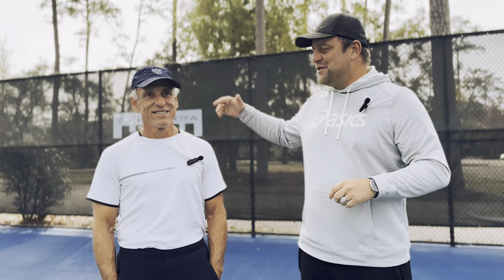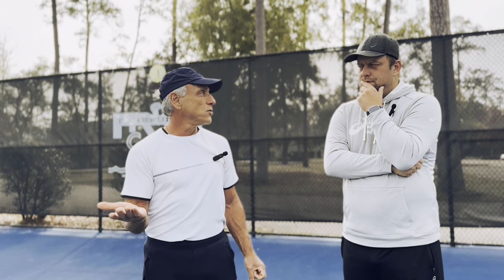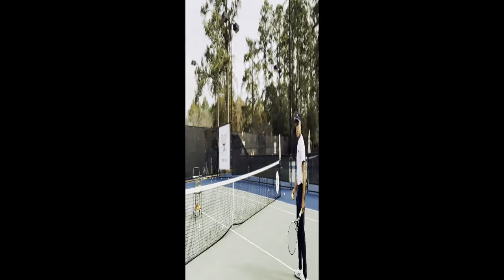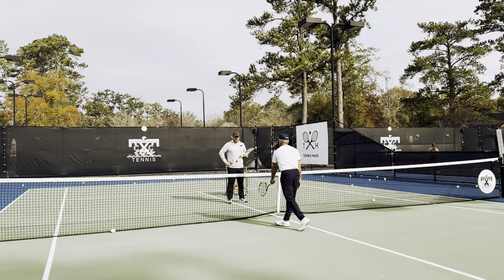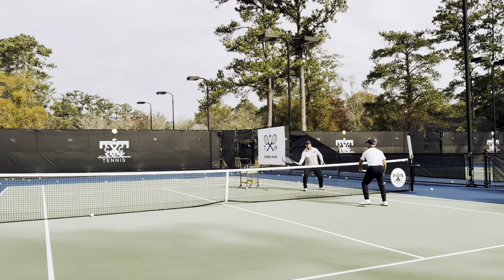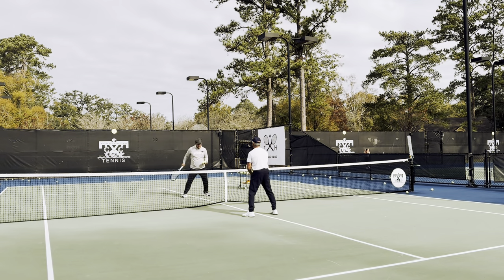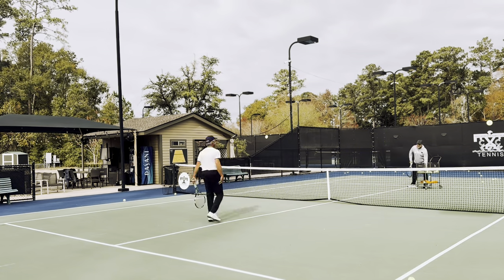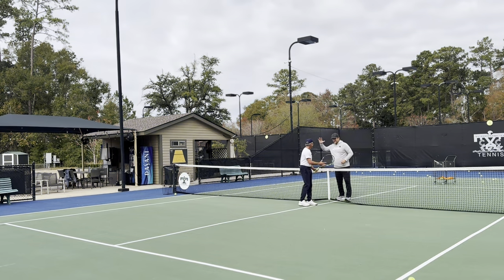5 amazing volley tips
5 amazing volley tips

Jeff is my 65 year old student. We try to improve every week and one of the shots he hits extremely confident and well is the volley. We will show you 5 drills we do on a weekly base.